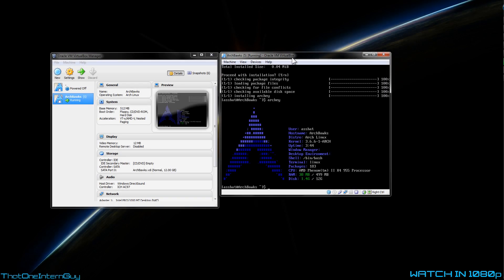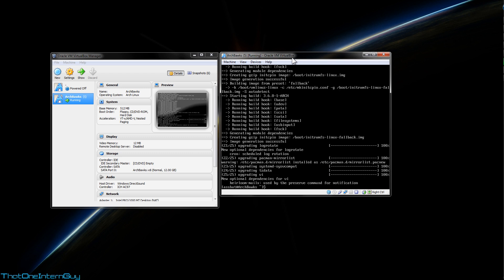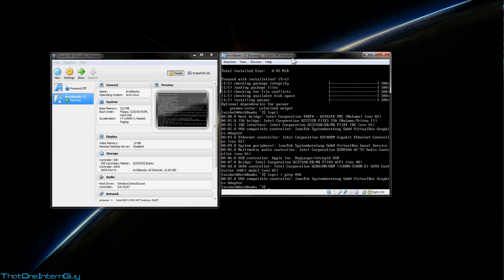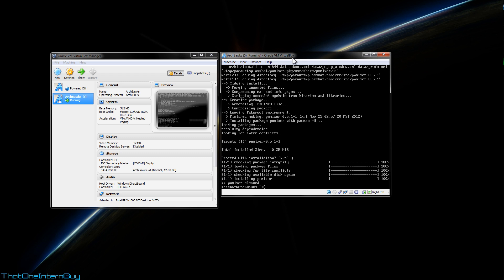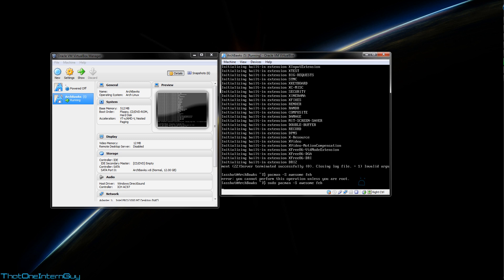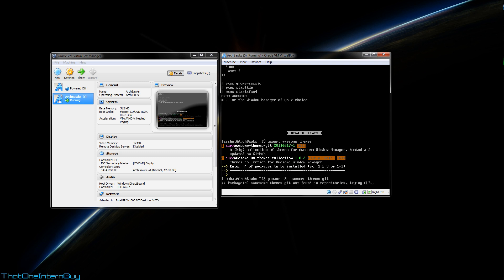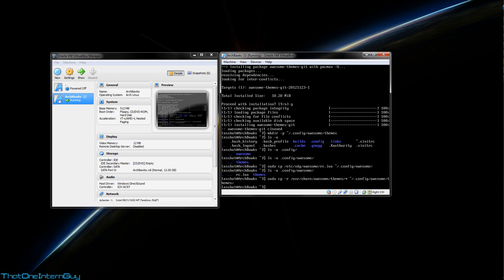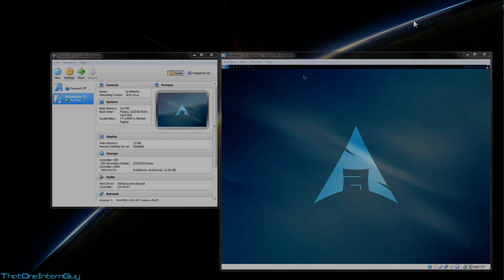GUI Foundation and Some Awesome - PART 5 HD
Apparently typing out commands is no longer "cool."

ROUND FIVE:
 - Changing our default CLI editor in .BASHRC
 - Autostarting ARCHEY with bash
 - Installing PACAUR
 - Discovering and installing video card drivers using LSPCI with GREP and PACMAN
 - Installing ALSA and PNMIXER for sound
 - Installing the X Window System and testing it w/ STARTX
 . . . Now you're ready to install the DE or WM you want.

EXTRA CREDIT
 - Installing AWESOME and FEH
 - Modifying .XINITRC so that STARTX loads our DE/WM of choice
 - Downloading themes for Awesome and making requisite directories
 - Creating and copying necessary Awesome files and themes to ~/.config
 - Changing themes in RC.LUA using NANO

LINKS
Video Drivers: